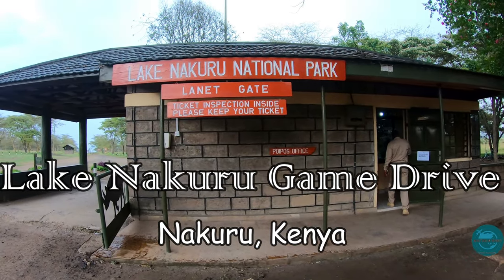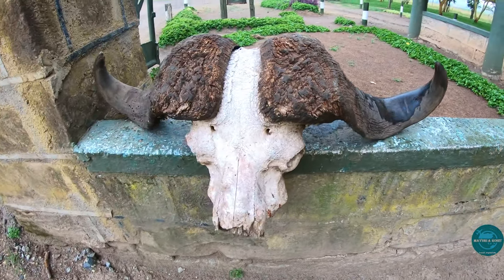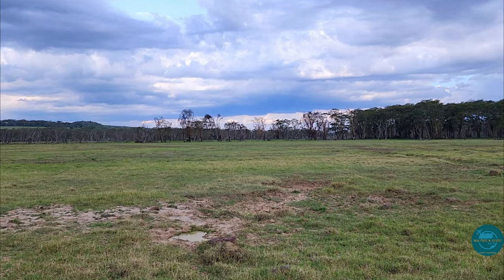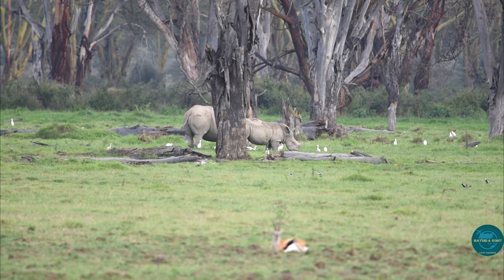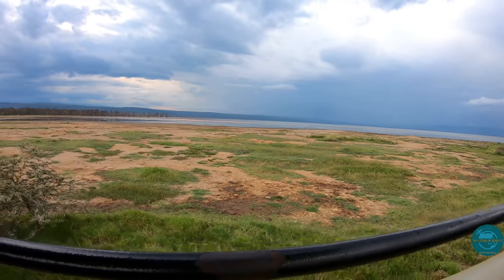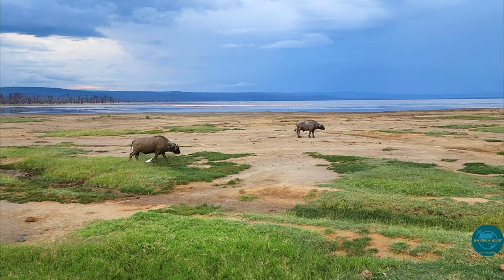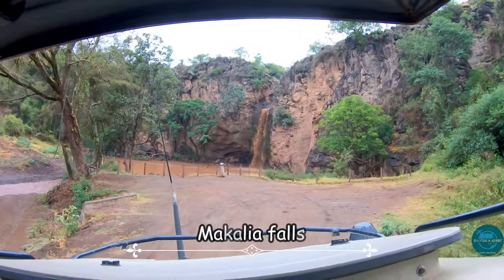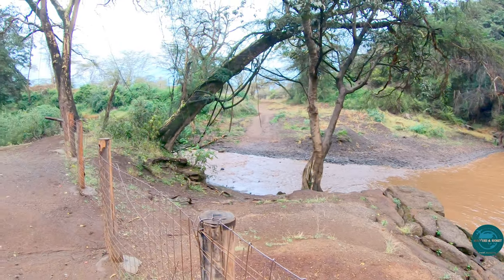Lake Nakuru Game Drive - Lake Nakuru National Park - Kenya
Lake Nakuru national park, we had booked a game drive and During our safari, we saw variety of birds, 2 horned Rhino, warthog, baboon, buffalo and large number of flamingos.

this is an excellent destination for rhino spotting and another main attraction of Nakuru safari is watching  large population of flamingos that gather around the lake, creating a stunning pink hue.

Lake Nakuru National Park is home to a diverse array of wildlife, including lions, leopards, buffalos, giraffes, zebras, and over 400 species of birds.

Makalia falls is moderately small waterfall along river Makalia which is one of the seasonal rivers that flows into Lake Nakuru.it has a large dive water pool, where the falls pour at a height of 10m off a cliff. The waterfalls are surrounded by bushy savannah vegetation and a peaceful place to be.

it is a unique and unforgettable experience that allows you to connect with nature and witness the beauty of Kenya's wildlife and landscape.